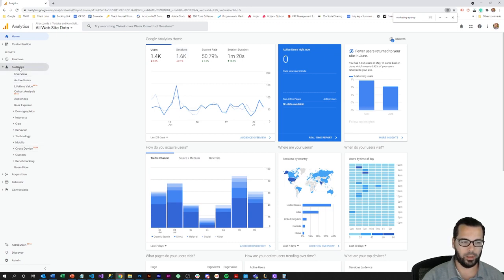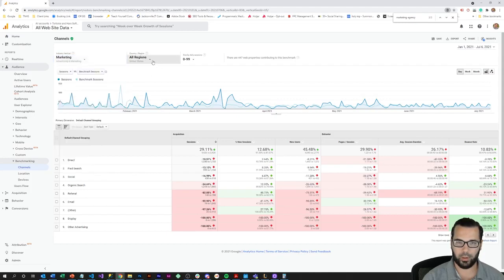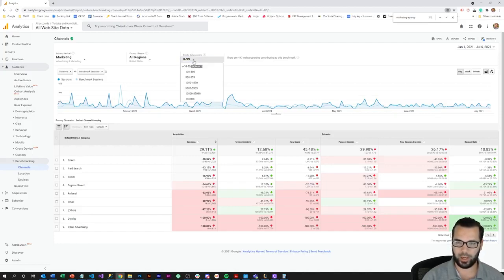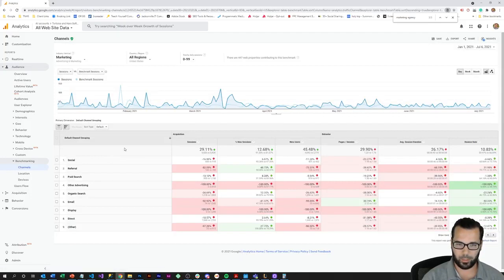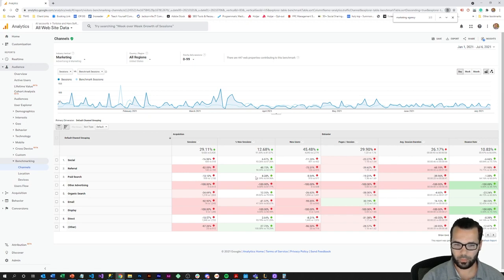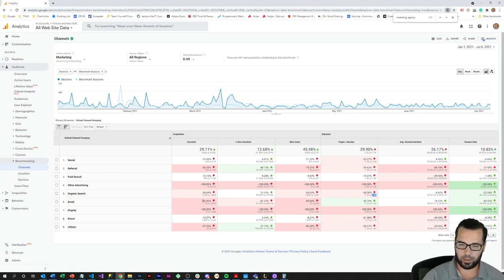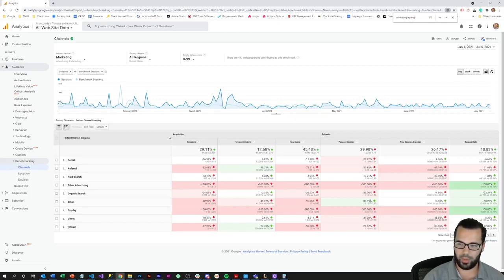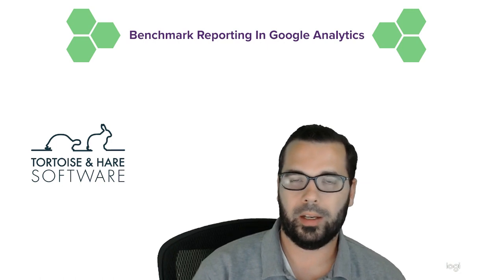Google Analytics Benchmark Reporting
In this video we cover the benchmarking report in Google Analytics.  This report is a great way to get a feel for how your business is performing from a traffic generation standpoint within a given industry vertical, location, and size (as measured by average daily sessions).

It's a great way to identify gaps in terms of competitive parity, and identify channels that are underutilized so that you can round out your inbound marketing infrastructure and more wisely invest your dollars.

Need help with making sense of your web analytics? Reach out request a free consultation.